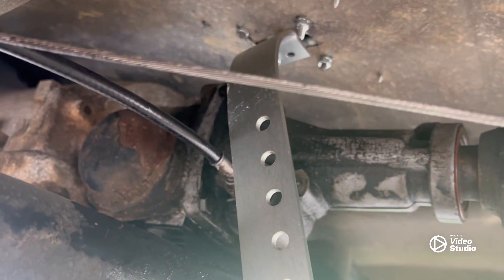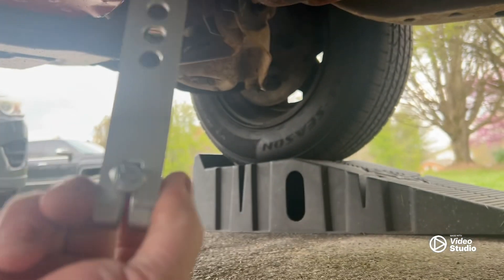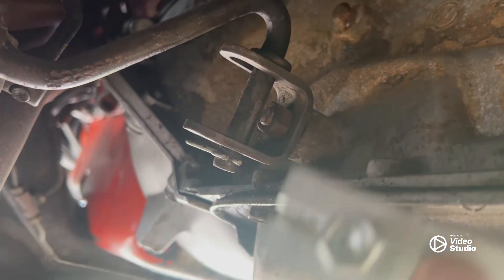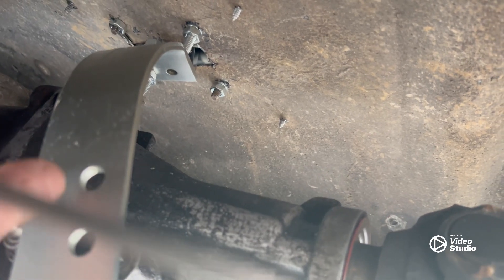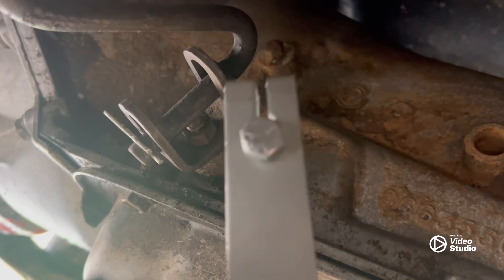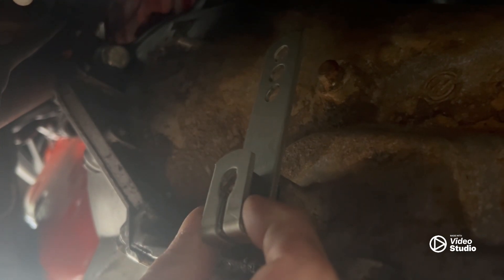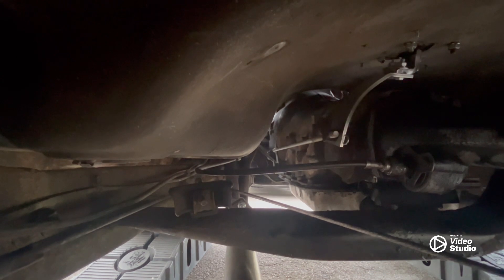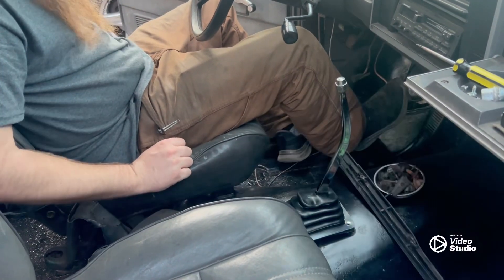Getting Shifty!!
Installing a floor shift in the trash truck.